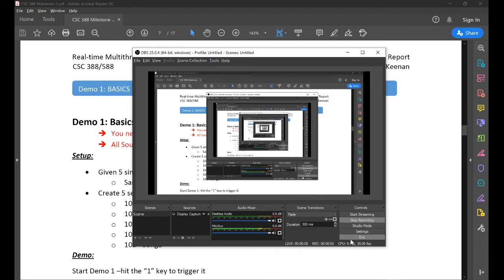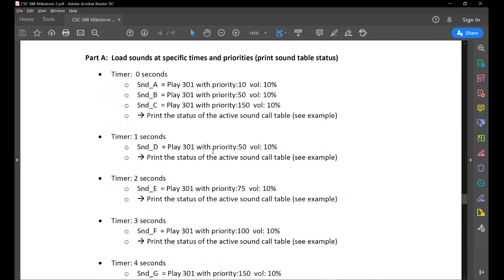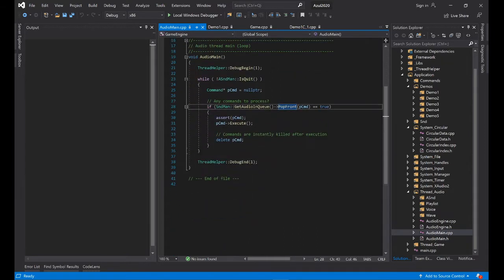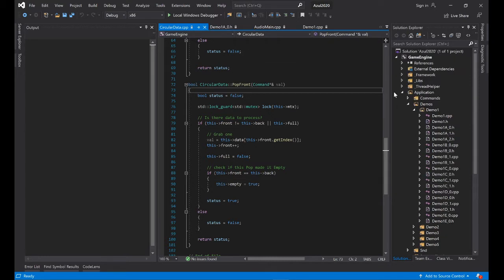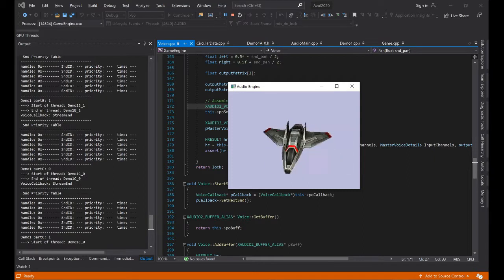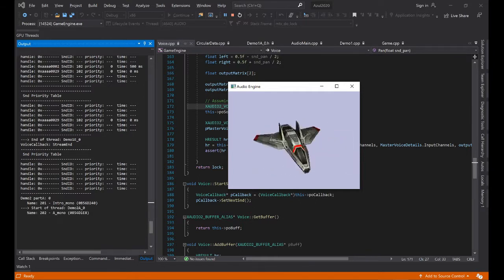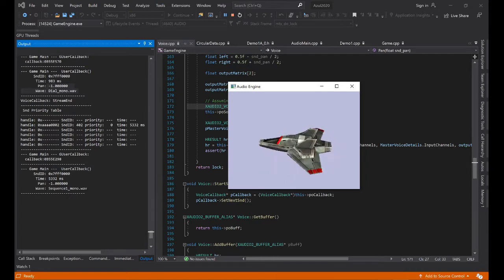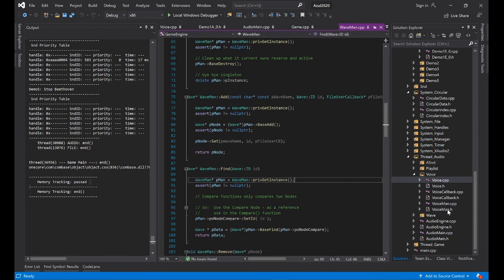DePaul CDM - CSC 588 Spring 2020 - Milestone #2: Demo #1 to #5